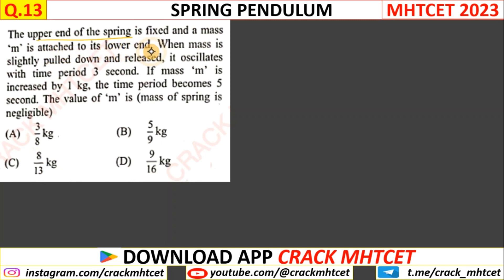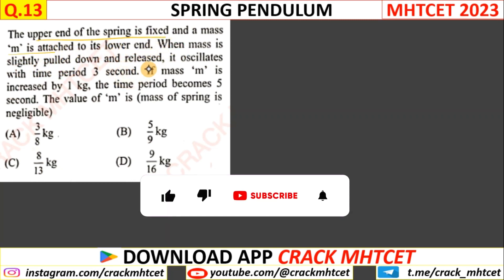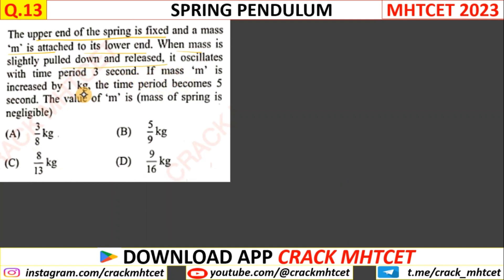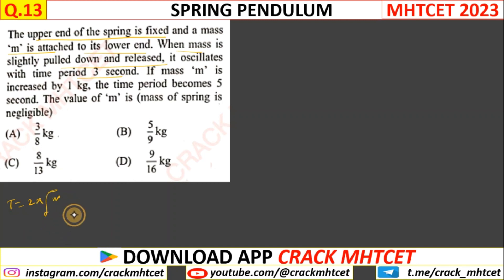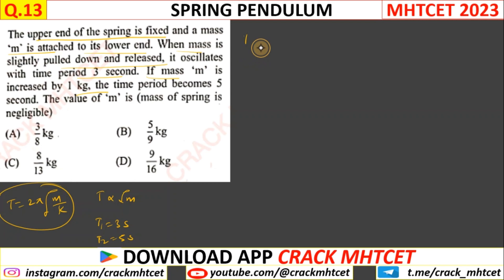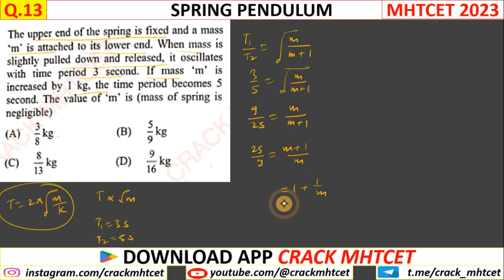OSCILLATIONS || MHTCET 2023 PYQs || Q.13 || 12th Physics